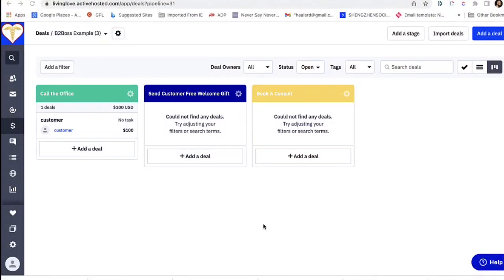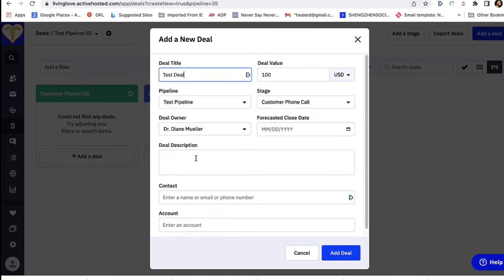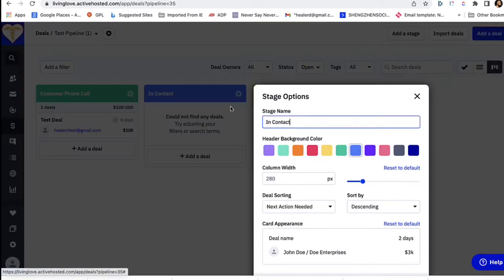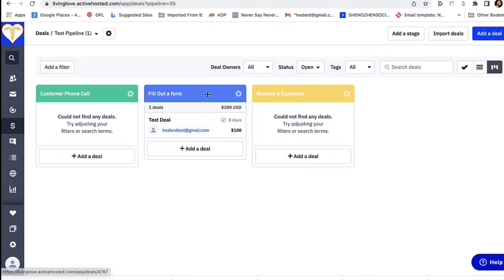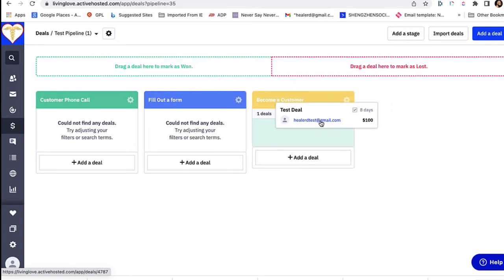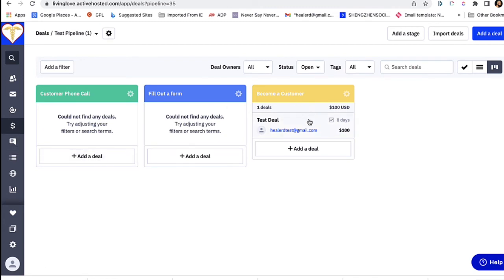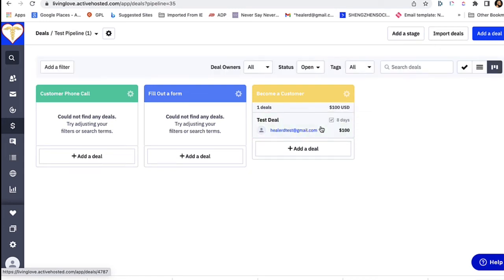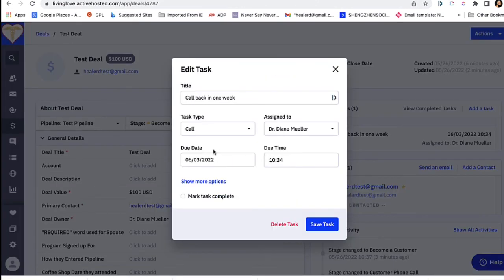Active Campaign and Pipelines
In this video you will learn about active campaign and pipelines. Pipelines are a huge component of regulating a CRM and of building (and tracking) your funnels.

Active campaign provides a systemized way to easily track the results of the steps of your funnels using active campaign. As we continue the series you will learn about Active Campaign Automations, Active Campaign email marketing, tags, reporting and so much more.

Start here to begin your journey (or expand your journey using Active Campaign).

Get business coaching here:  Femmemeetsfortune.com